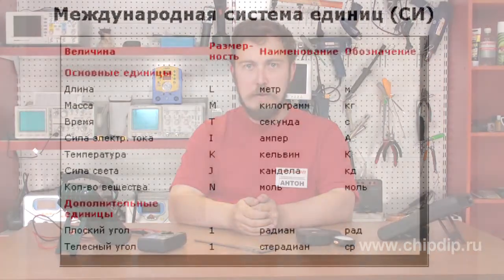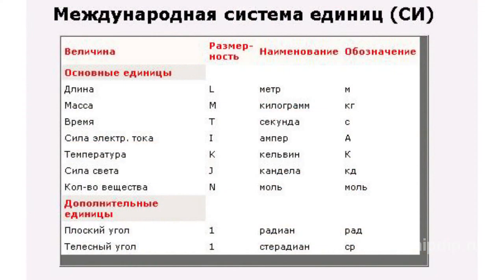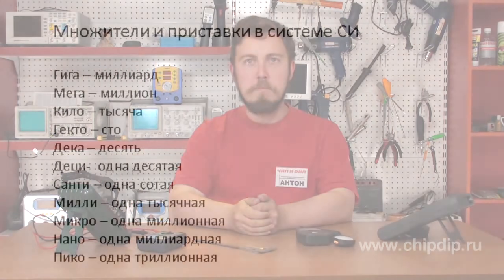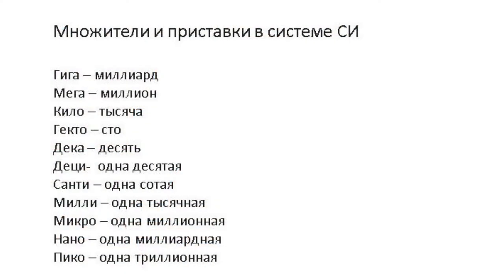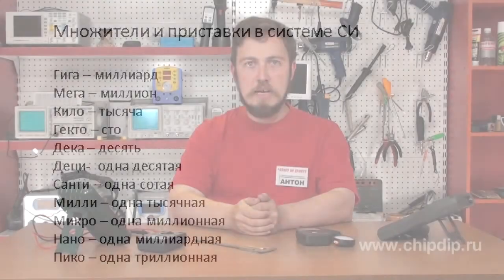SI units of measurement in electronics, multiplication factors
SI is the international system of units of measurement, a modern version of the metric system. SI is the most widely used system of units in the world in everyday life and in science and engineering field. Nowadays, SI is accepted as the system of units that is used by most countries of the world and that is almost always used in the field of technology, even in those countries where traditional units are used in everyday life.